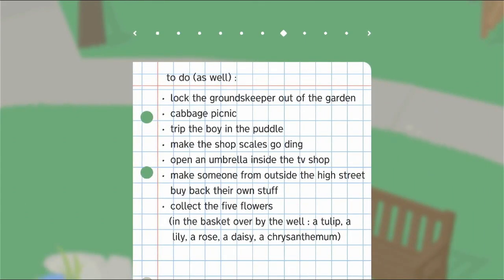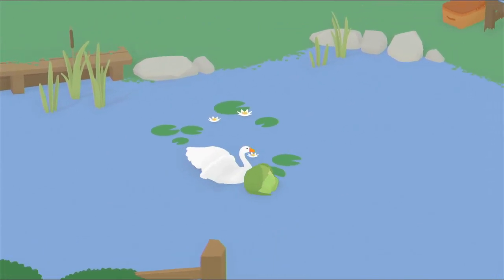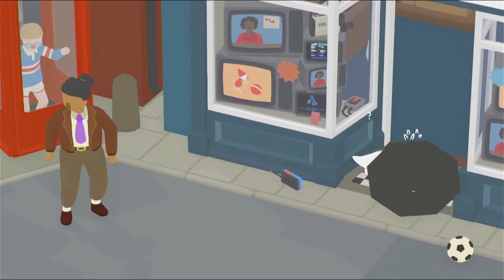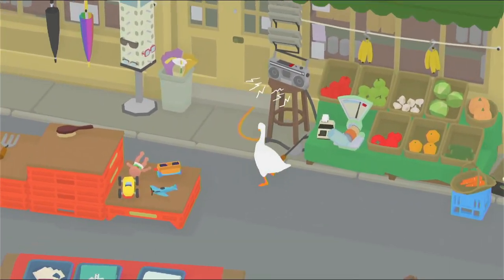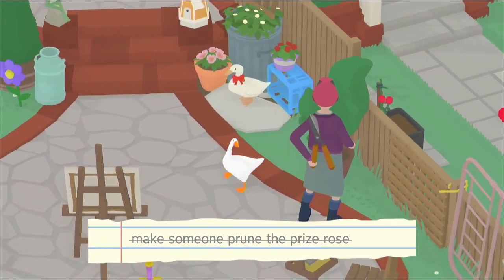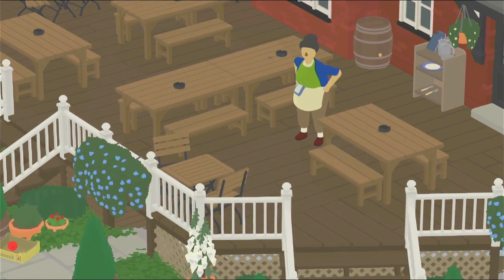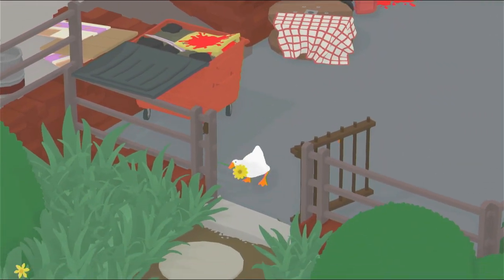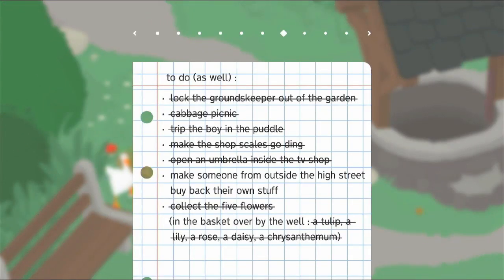Episode 4 Collecting Flowers - Untitled Goose Game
Doing some extra tasks.
This is cool, I really like this.